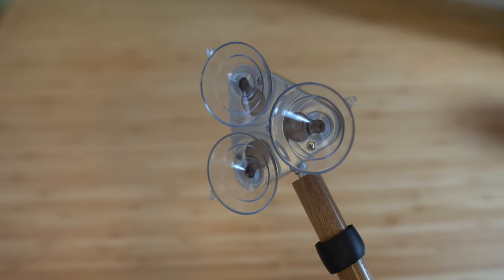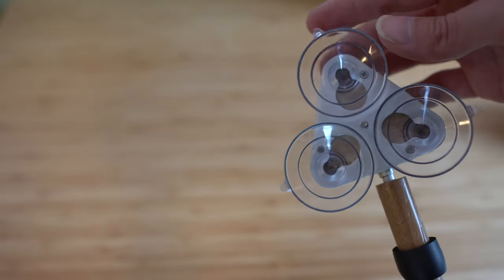Review: Mundo Guitar Support & Strap for Guitar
Review of the Mundo Guitar Support and Strap for Guitar

I was very pleased to receive a Mundo Guitar Support and Strap to test out and demo. I’ve tried 15 different guitar supports and it’s been fun seeing the variety and innovative designs. I became interested in the Mundo after featuring Colombian guitarist Francisco Correa playing with one on YouTube a few weeks back (video below). Guitar supports are getting better and better every year so there are now a ton of options and styles for every player. Every support offers a different level of maneuverability, secureness, and possible angles of positioning. Finding the support that best fits your needs is the key.

➔ The piece at the beginning was the Double by David Kellner from this book

★ Special Thanks to these amazing Patreon Producers: Kamel Abouda, Joseph Adamson, Mark Bellesiles, Mark Cohen, Daniel O’Connor, Des Dog, Ford Doherty, David Elliott, Neil Fox, Don Francis, Marc Garnick, Philippe Gonzalez, Kenneth Gregg, Richard Groomer, and Jason Soderquist. You are amazing!

Also these select patrons: Bruno Bertucci, Marie Carr, Fengjun Chen, Steve Daniels, Larry Earles, Hayes Hatfield, John McGlaughlin, Derrick Mickle, Yves Pasquier, Art Peterson, George Rowan, Dorothy Scheel, John Schneider, Donald Turbeville, Bob Zickler.